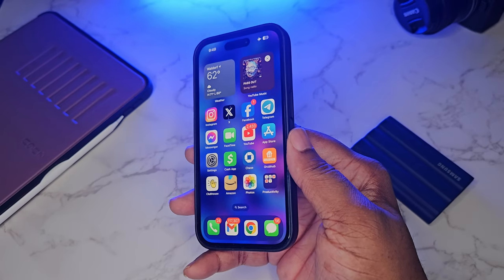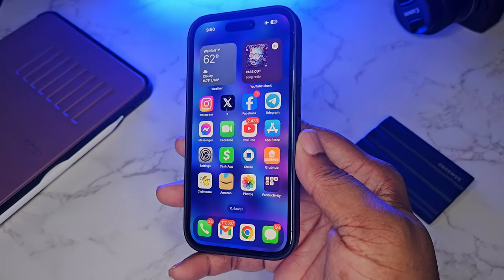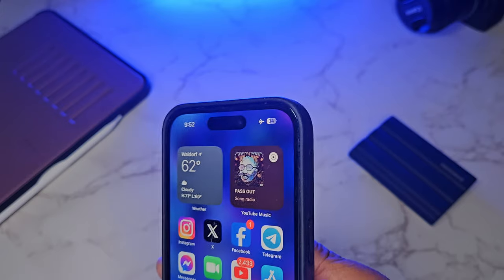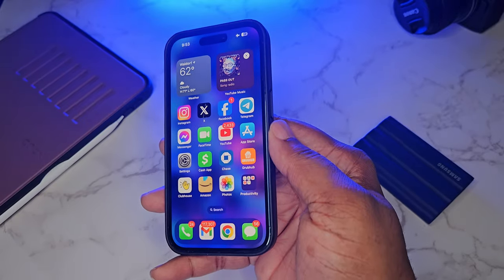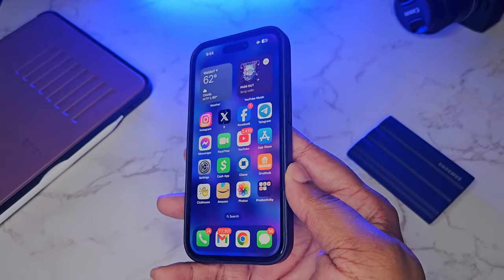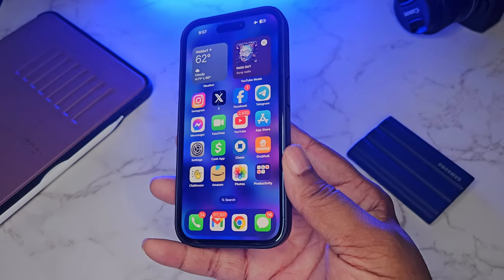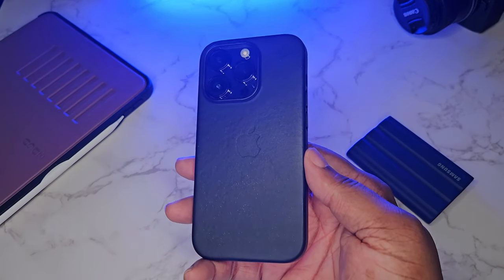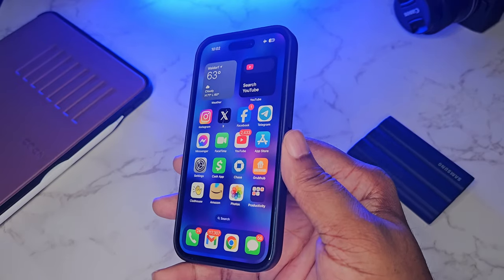iPhone 14 Pro Review One Year Later | An Android Users Prospective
Sharing my thoughts on the iPhone 14 Pro One year later.